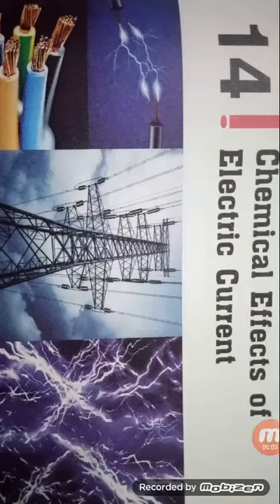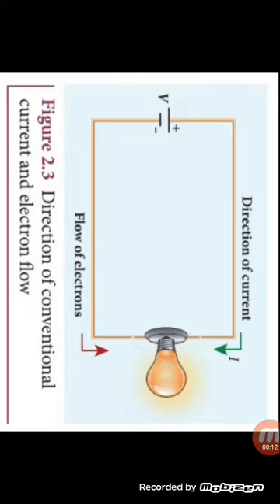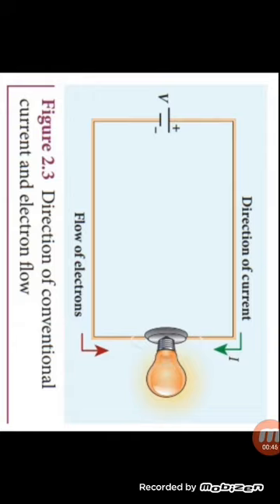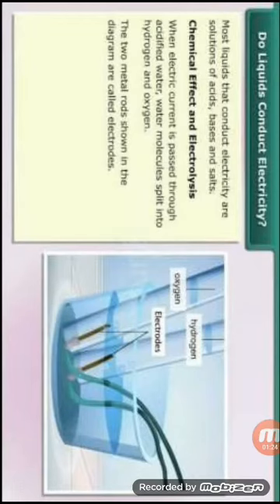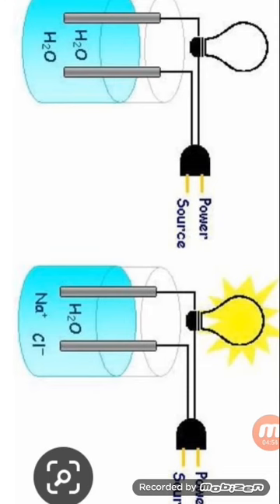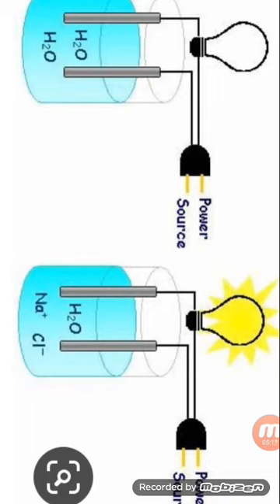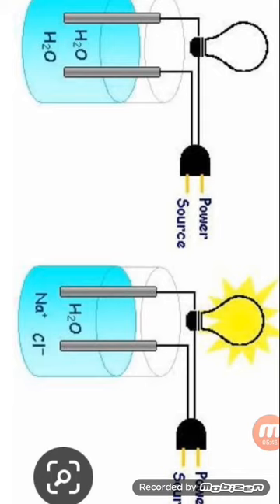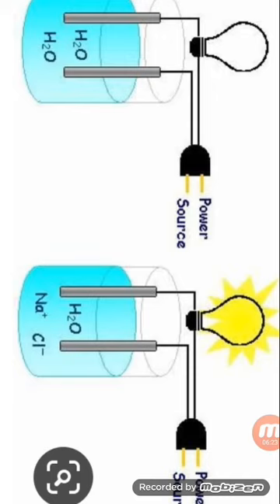Chapter14 Chemical effects of electric current part2